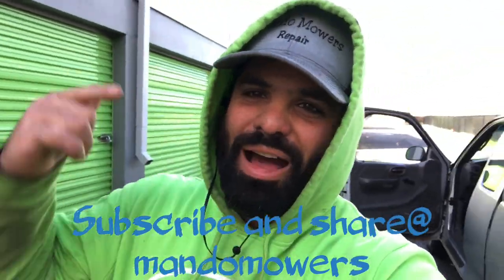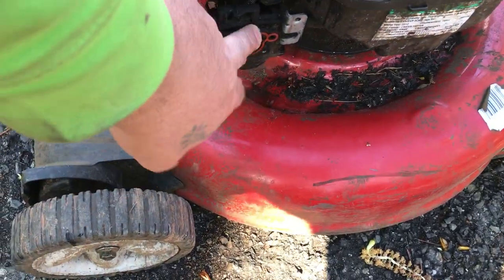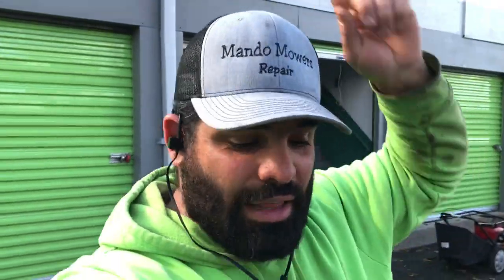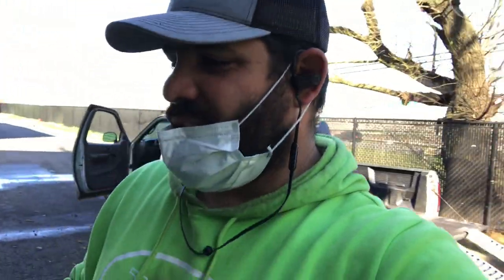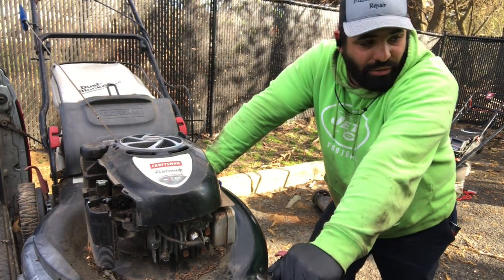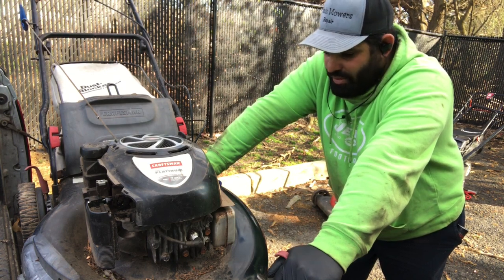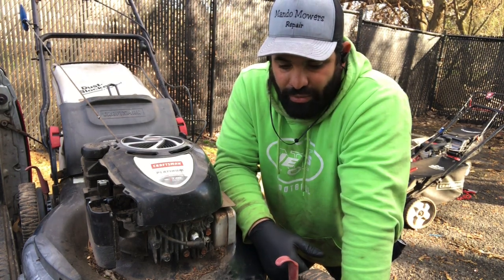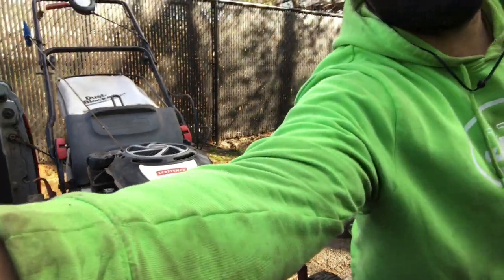Getting 2 free mowers and 1 for $20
Picked up two free Lawnmowers paid for one gotten started should be easy flip